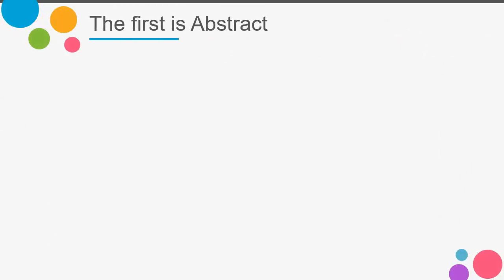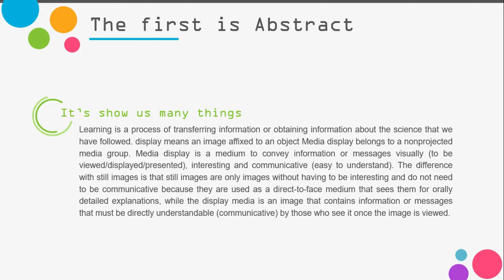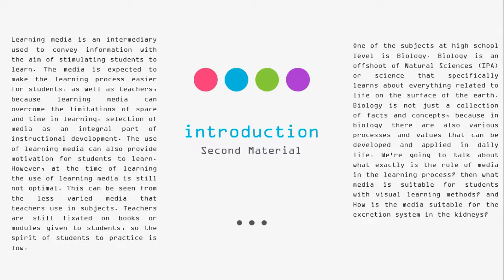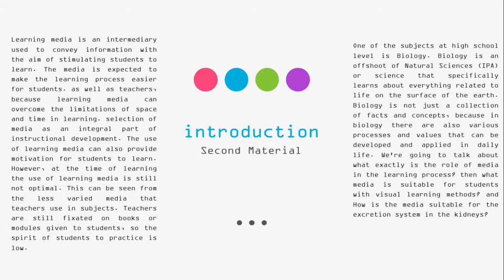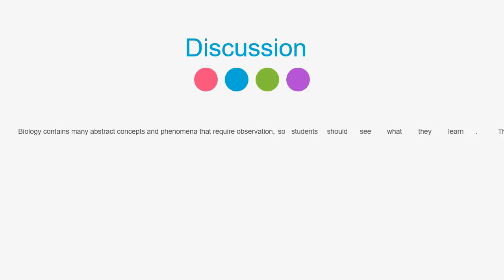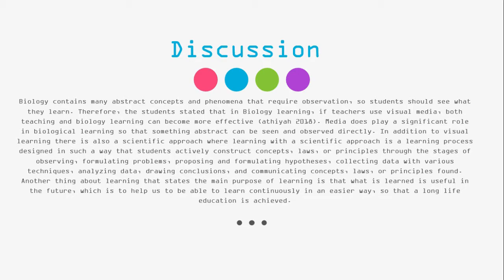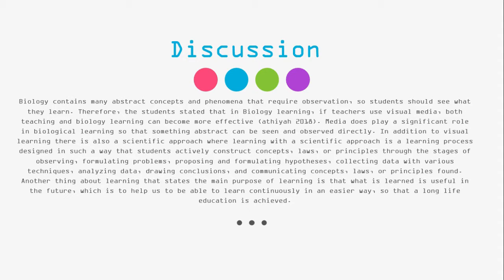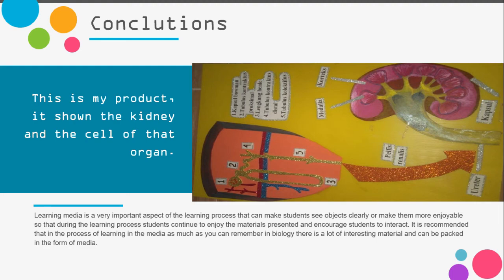Nurakmasari 1814442005 ESM Biology Teaching Aids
LEARNING WITH CONVENTIONAL MEDIA IN THE FORM OF A
DISPLAY "KIDNEY IMAGE"